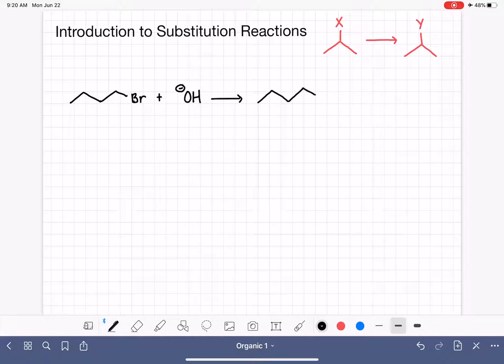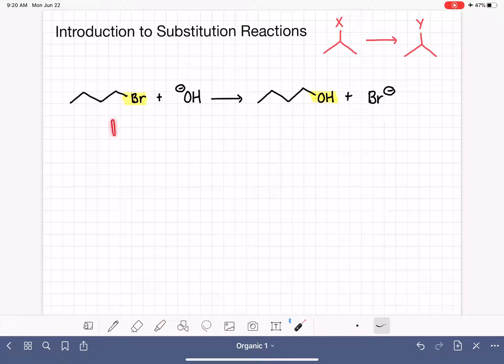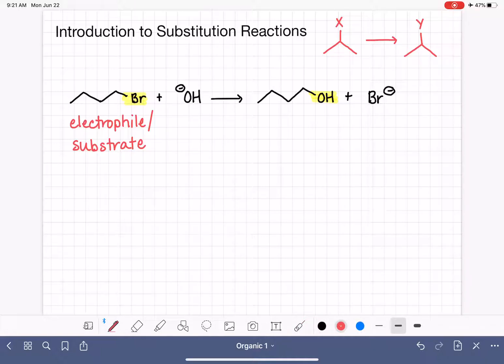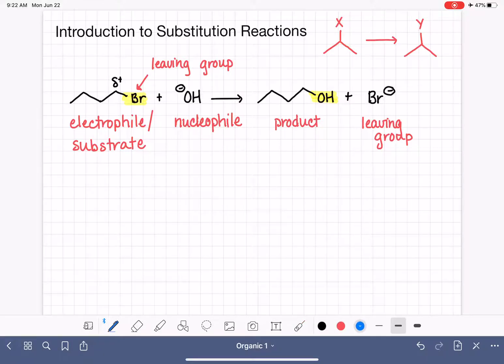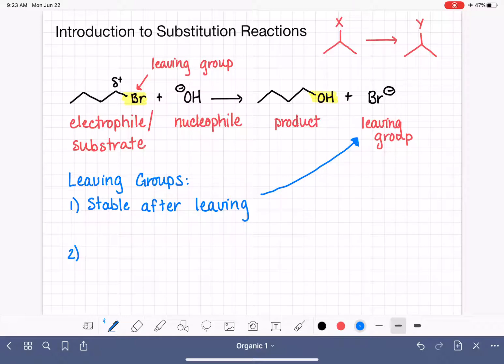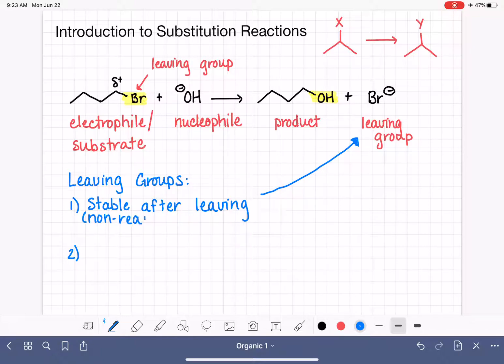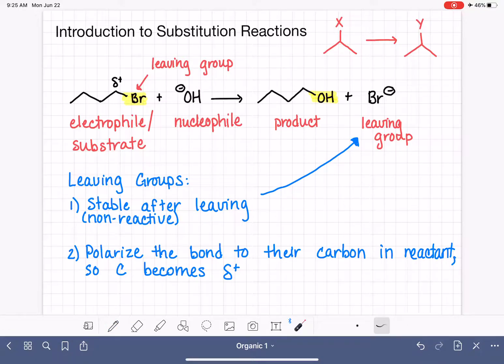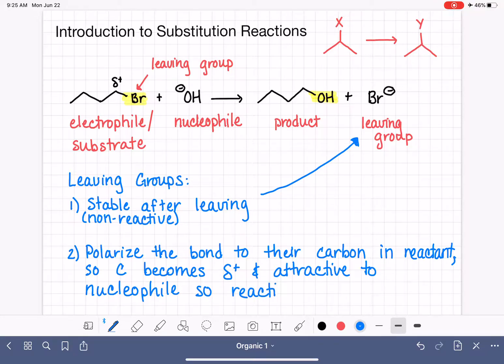71: Introduction to substitution reactions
Introduction and overview of nucleophilic substitution.  Includes definition and criteria of good leaving groups.